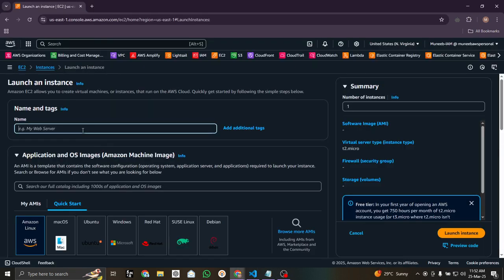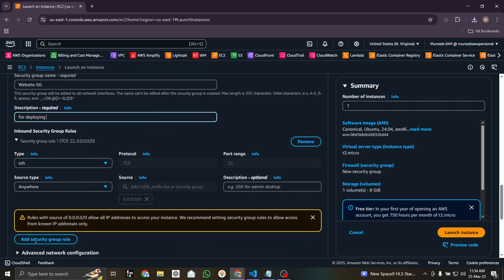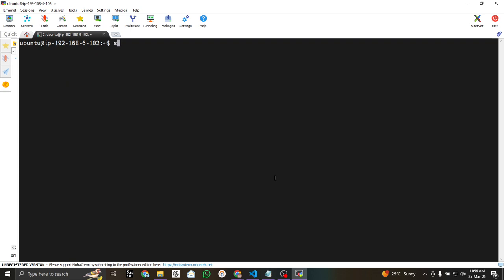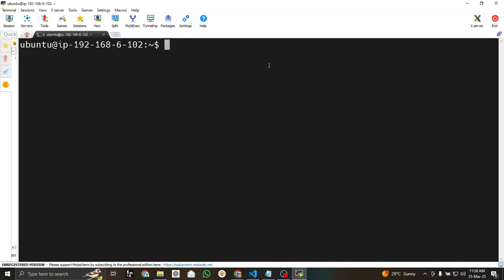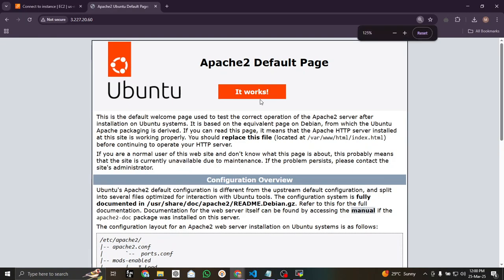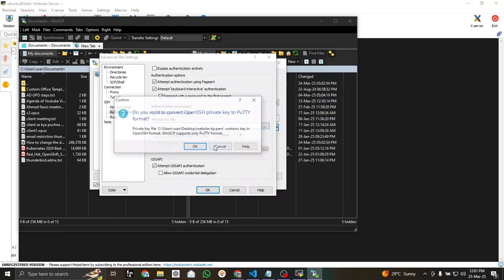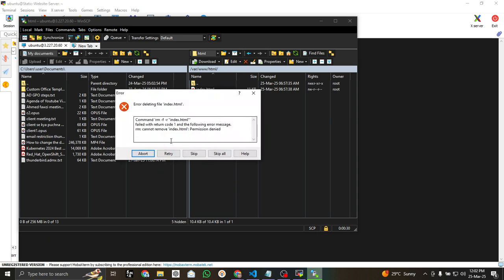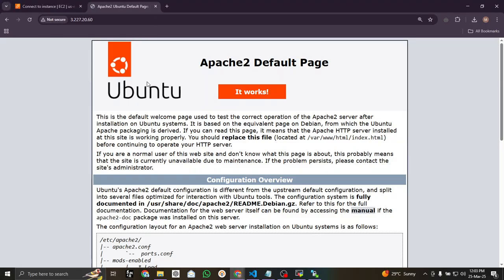How to Host or Deploy static website on Apache webserver on AWS EC2 Instance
In this video, i have demonstrated in detail about how to host or deploy static website on apache webserver on AWS EC2 instance.